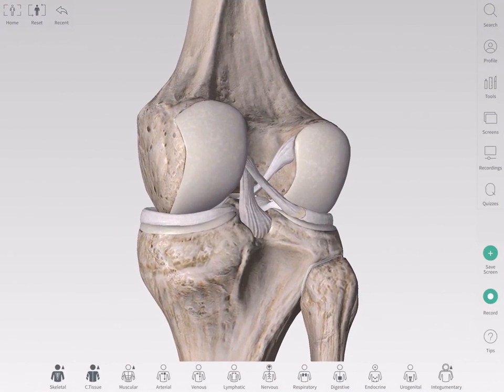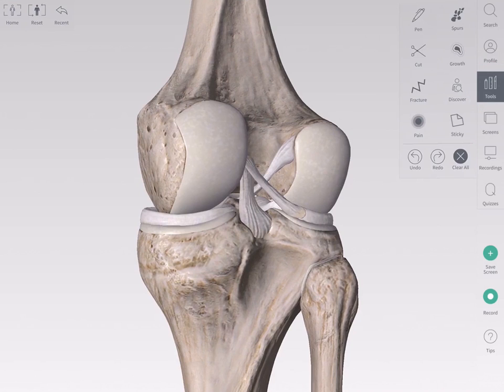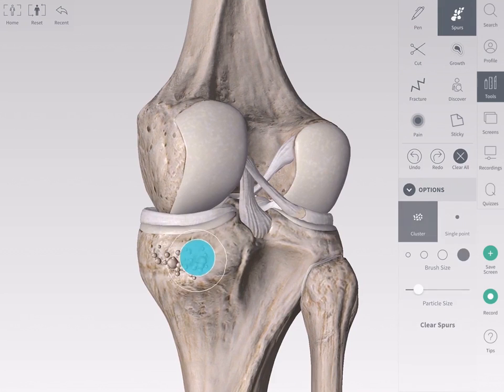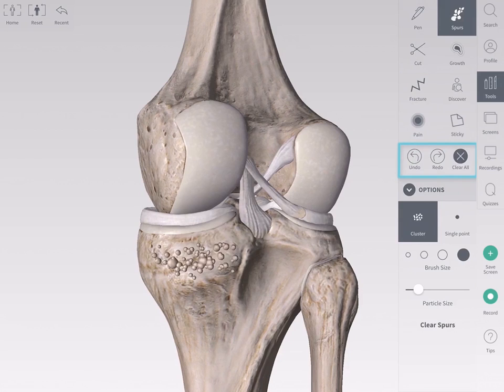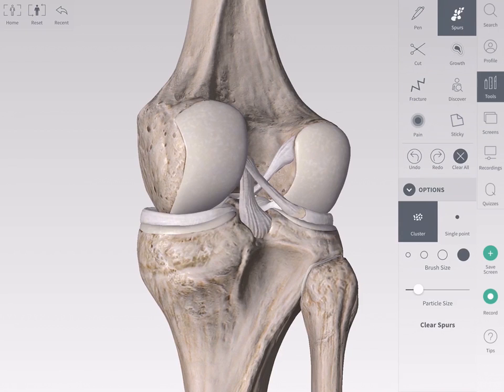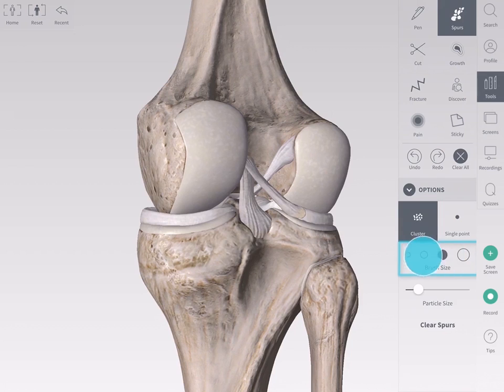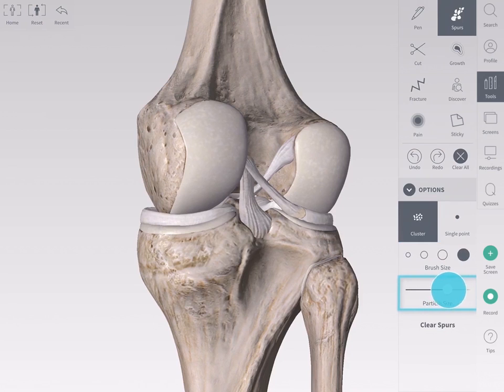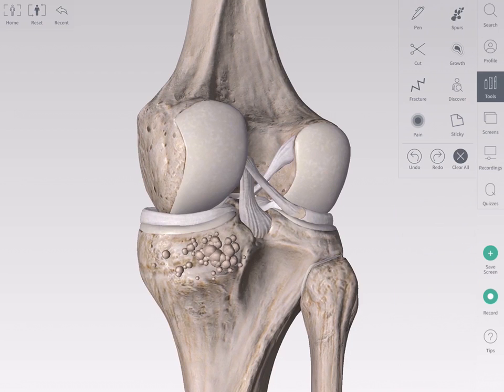Bone Spurs Tool - Complete Anatomy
Draw 3D bone spurs directly onto the skeleton and model the effects of arthritis.